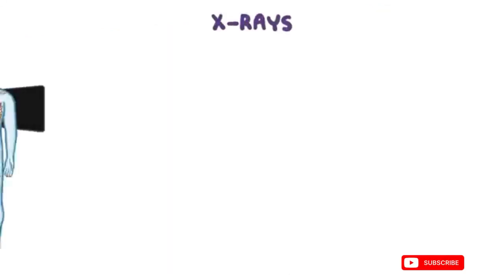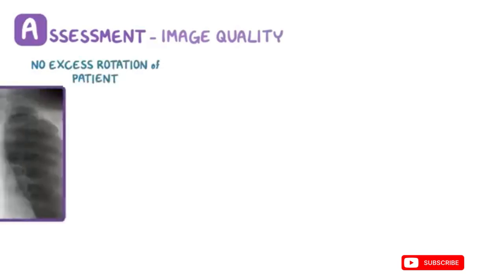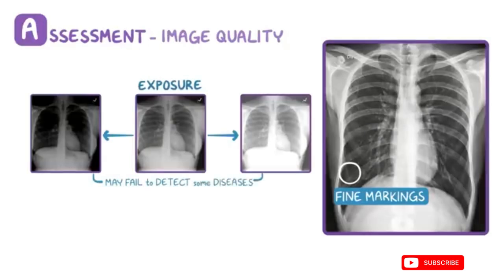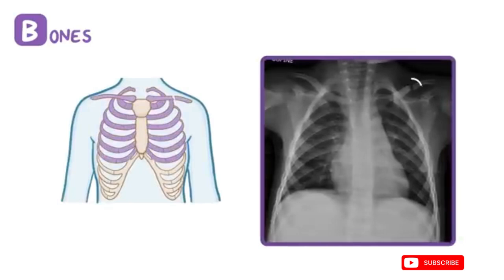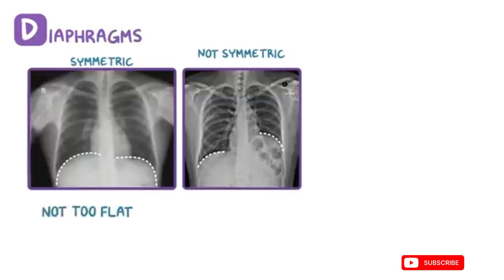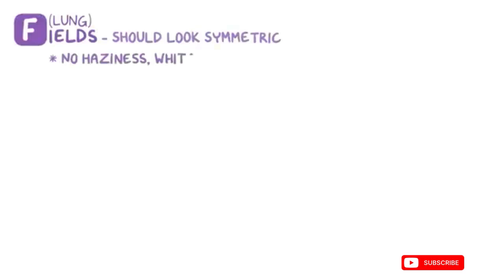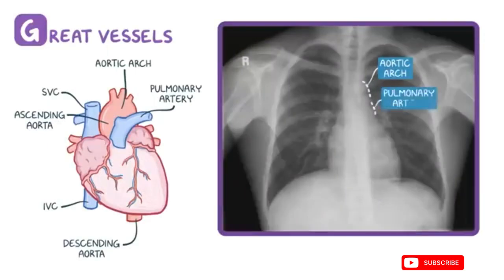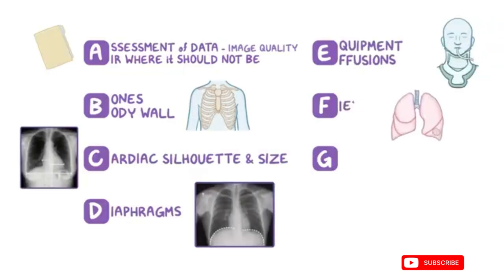How to read X-Ray in 10 minutes ? Dr Rahul Sharma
How to read X-Ray? Dr Rahul Sharma